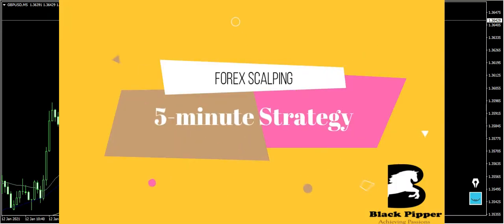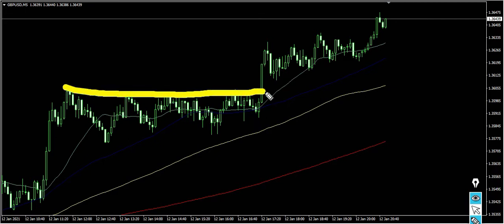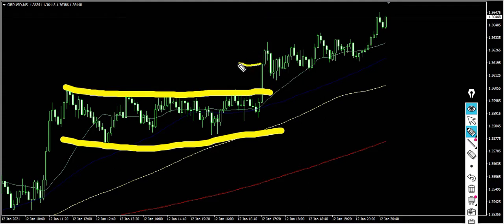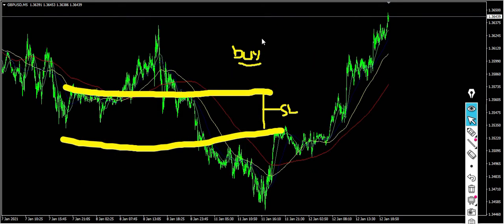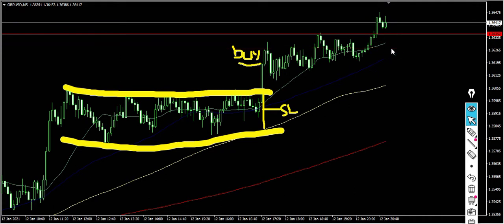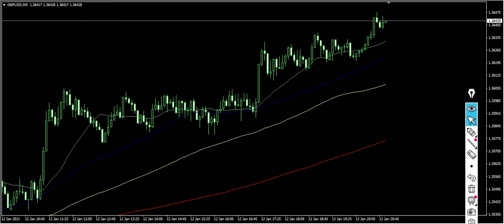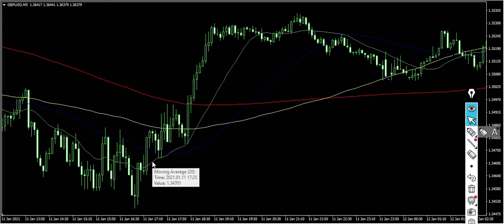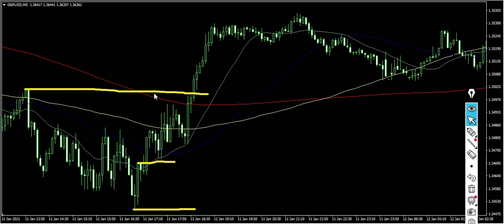Accurate 5 minutes forex scalping strategy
We have tried to explain a 5-min scalping strategy in really simple way. The strategy has two parts:

a. trading during consolidation
b. trading during trend

We have endeavored to produce such a system that it may have great risk to reward ratio, high winning percentage and you may find multiple trading opportunities in a single trading day.